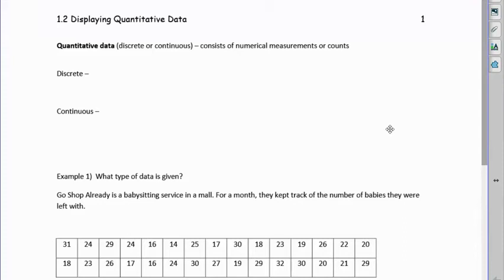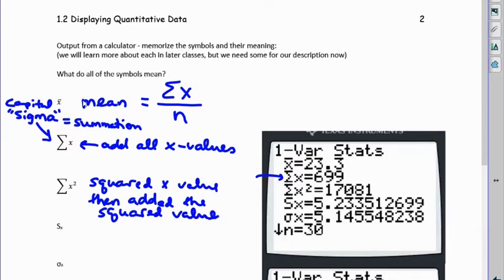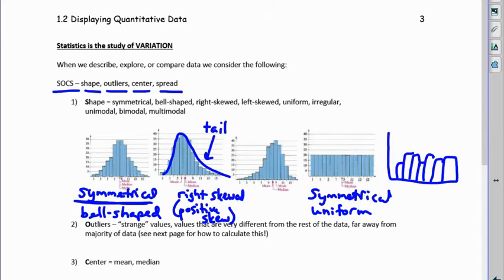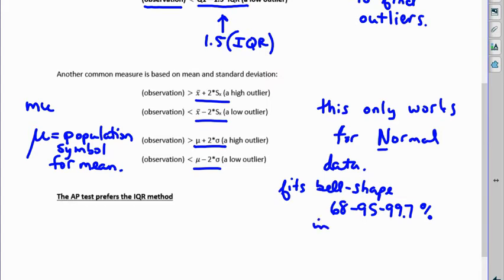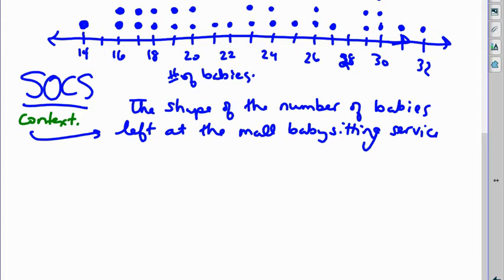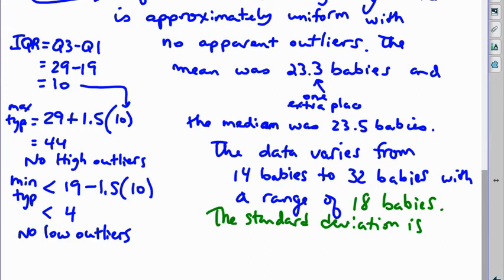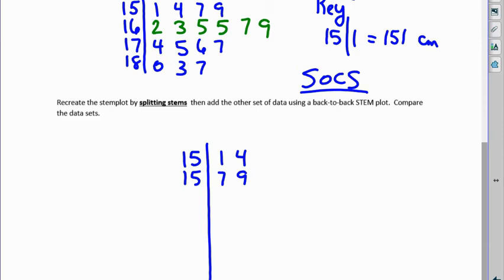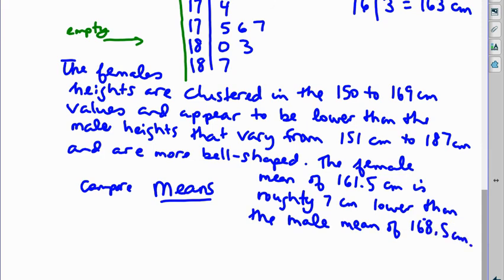1.1/1.2 stem plot (quantitative part1)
Start examining graphs for quantitative data